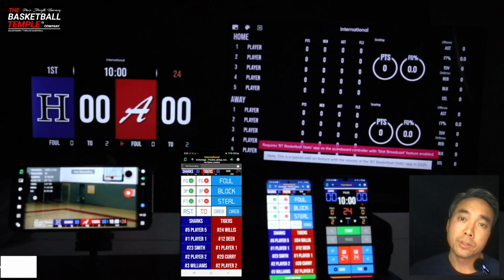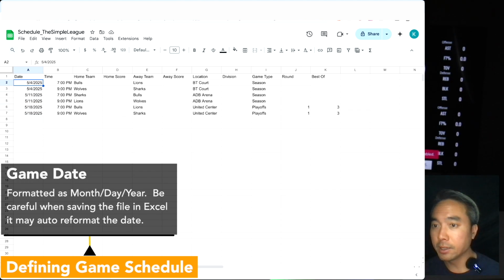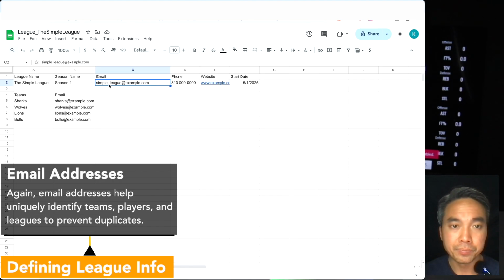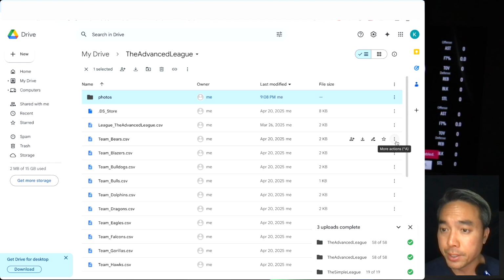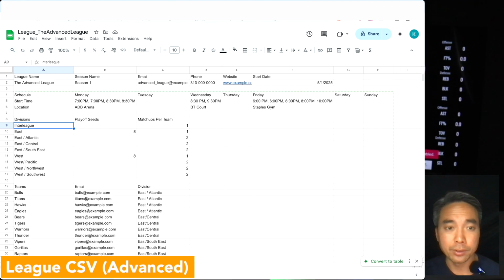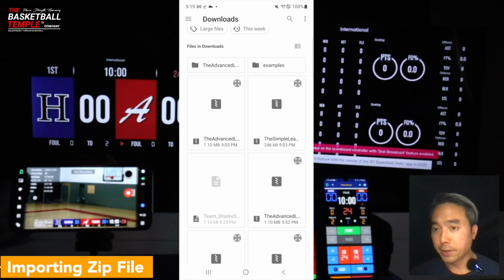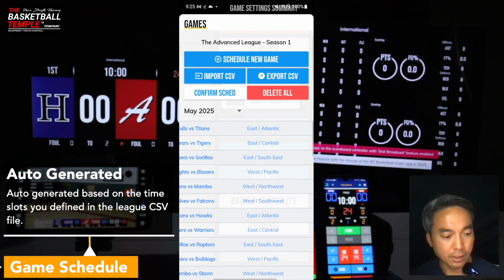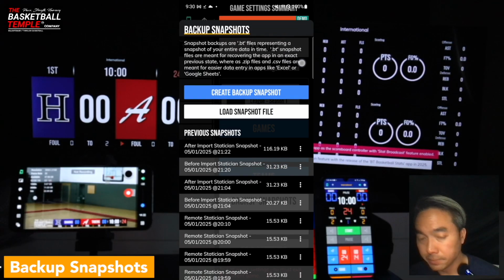Tutorial 3 (Advanced Use) - Importing Leagues with Zip Files - BT Basketball Stats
# BT Basketball Stats Available Now!
The app is fairly easy to learn on your own, but if needed here are detailed tutorials for reference.
## Video Timestamps:
00:00 Intro
00:09 Bulk Import Leagues with Zip Files
01:24 Getting Example Zip Files
03:49 Creating Game Schedule
07:55 Importance of Saving as CSV File!
09:21 League CSV File (Simple)
11:37 Importing the Completed Zip File (Simple)
13:03 Importing Photos
14:03 Creating Advanced Zip File
15:03 Assign Divisions to Teams
16:11 League CSV File (Advanced)
17:03 Schedule Time Slots for the Automatic Scheduler
19:35 Defining Divisions Details
24:33 Importing Zip File (Advanced)
26:38 Automatic Game Scheduler
27:17 Review imported league (Advanced)
28:41 Distribute the Work!
29:15 Schedule created by Automatic Scheduler
32:34 Sharing Schedule
34:28 Backing up your data

Important Note - When using BT Basketball Stats with optional devices it is highly recommended to use a WiFi router (no internet required) for faster data syncs.

Also, when using BT Basketball Stats with extra optional devices, it will be the main controller.  BT Basketball Controller is not used within a system with BT Basketball Stats present.  If extra controllers are needed for time assistance use BT Basketball Assistant.

BT Basketball Stats is our new app for basketball stat that is packed with exciting features to bring your leagues to the next level.
# Live Game Stats
- Keep basketball stats live during games
- Creates game box scores and share as PDF
- Running game log of all stat events
- Optionally synchronize live to our scoreboards, camera (video), shot clocks for a full-fledged professional-like system

# Easy Interface
- Optimized stat keeping interface
- Multi-user stat keeping capability

# League Stat Tracking
- Organize multiple leagues and seasons
- Team rankings and stats
- Player rankings and stats

# Game Schedule Management
- Automatic game scheduler (share as PDF)
- Playoff seeding and bracket management (experimental)
- Organize teams by divisions for scheduling and playoffs

# Import and Export CSV files
- Save time!  Have teams email you rosters as CSV files and import into the app
- Export and own your data forever in a universally accepted, clear text format

# Connect & Synchronize to Basketball System
- Integrates seemlessly into the BT Basketball System of apps
- Synchronize to BT Basketball Scoreboard, Shotclock, and Camera

# Live Stats Overlays into Basketball Video
- Live stats feed into connected BT Basketball Camera apps (matchup comparisons, player comparisons, player stat banners on score overlay, offensive and defensive player of the game)

# Local Data and Peer-to-Peer
- Stores data locally and synchronizes peer-to-peer, currently data is not stored on the cloud
- Backup data snapshots for undoing and restoring snapshots in time

The BT Basketball Stats app was created by The Basketball Temple Company.  The Basketball Temple Company focuses on high quality basketball academies, basketball leagues, and technologies that are used to support those academies and leagues.  We open our technology to the public so everyone in the basketball community can experience the same technologies that we use within our institutions.